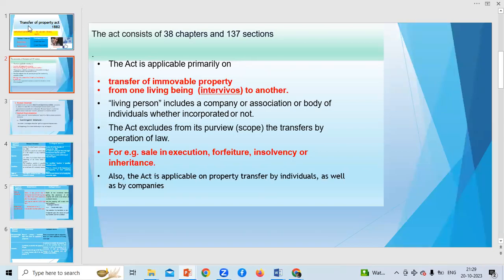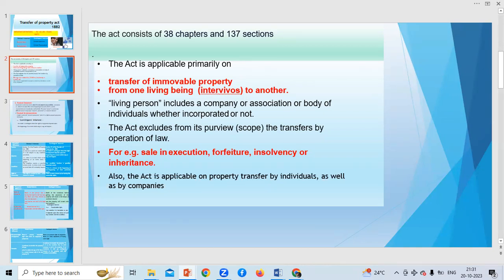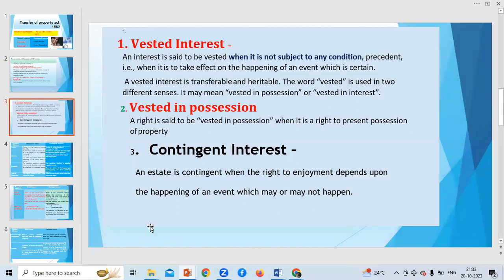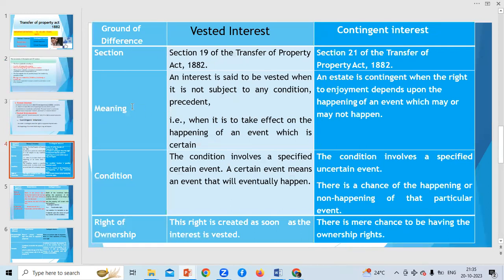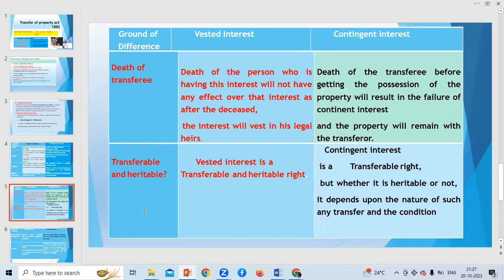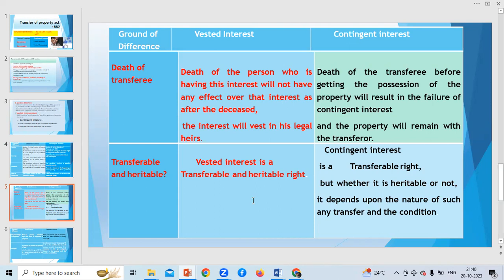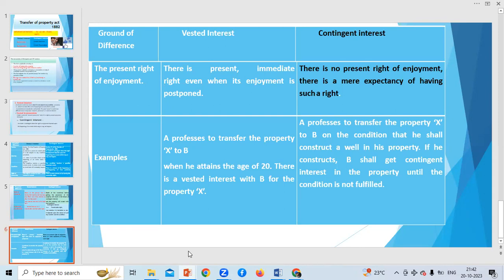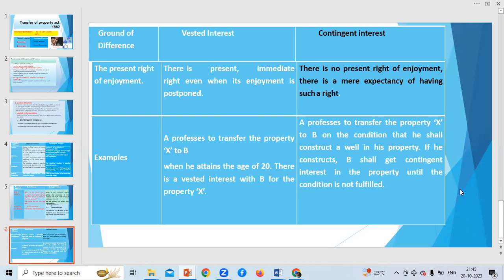TP ACT 1882 PART3 VESTED AND CONTINGENT INTEREST,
This is PART 3  video on TPA ACT 1882
 AIBE registration till 4th Nov
TPA  IMP Transfer of property Act Doctrines & Sections AIBE18

playlist  solved  paper

solution video (मराठी )
2Link to syllabus
playlist of papers after 2017

follow me on LinkIN handle @

lik